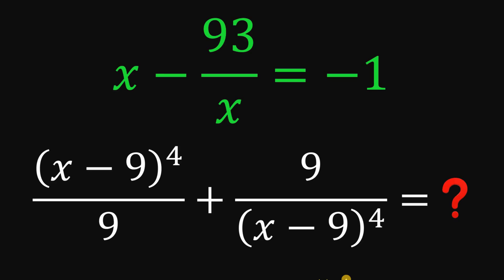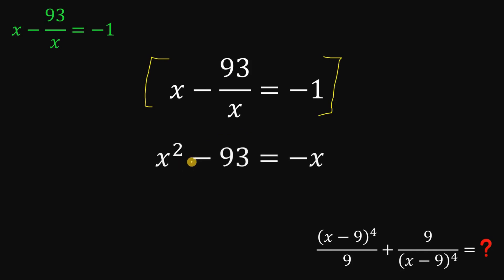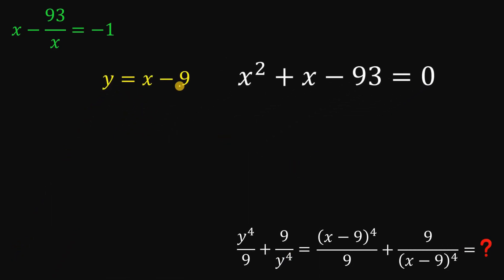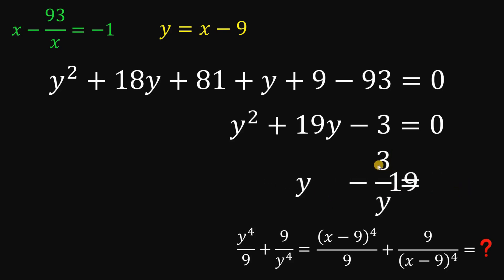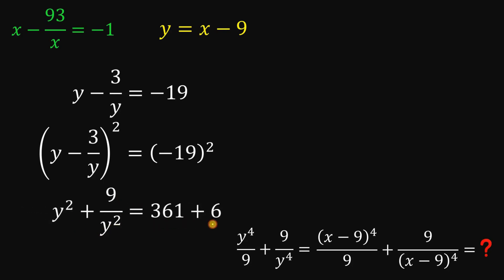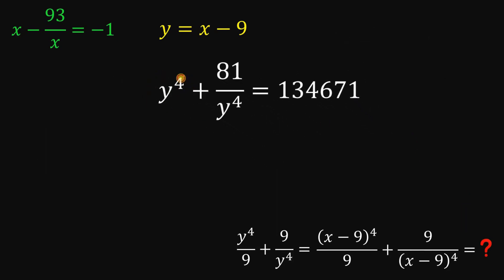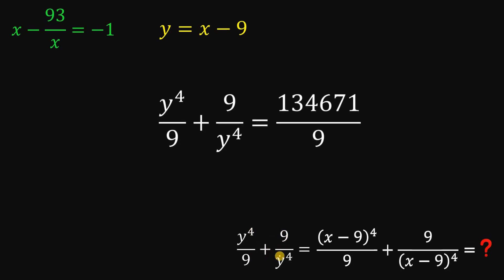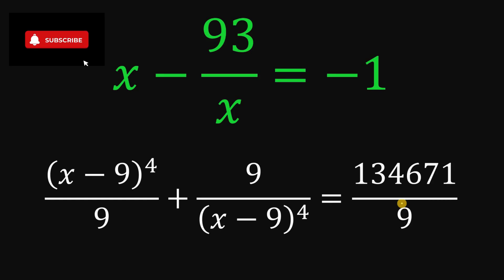Viral math challenge puzzle